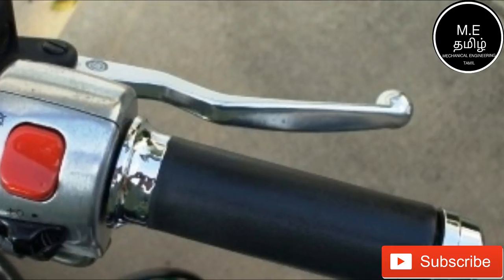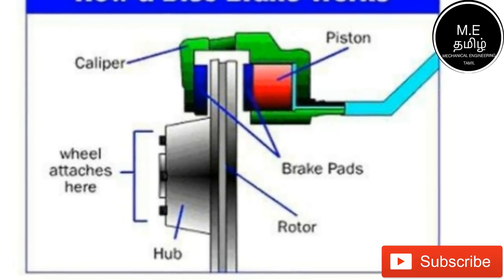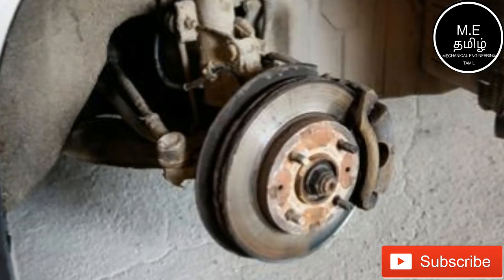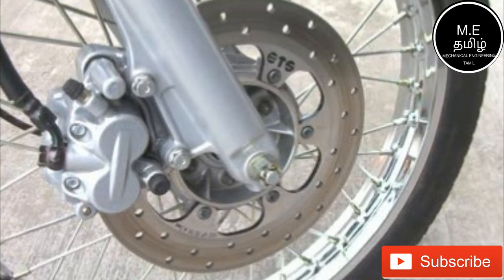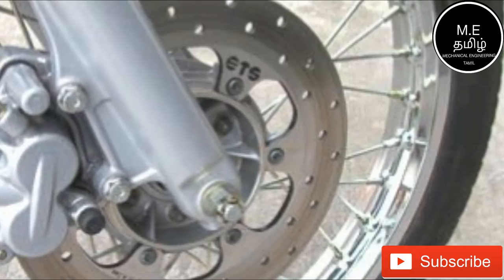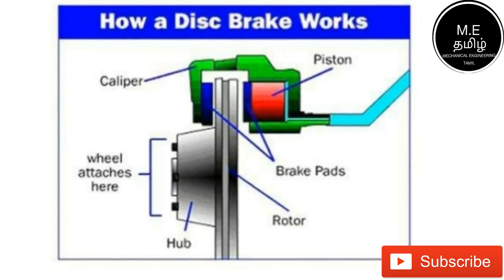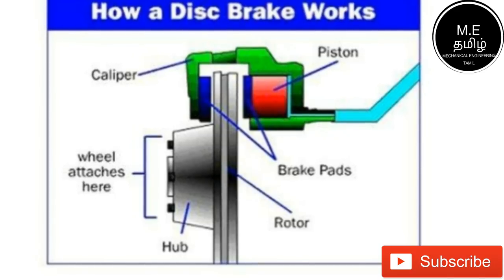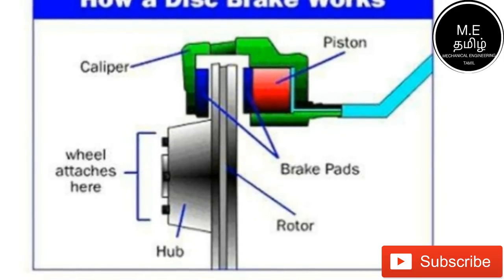Why Holes Are Put On The Disc Brakes ? Explained in Tamil (தமிழில்)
DISC BRAKE ல் உள்ள DISC ROTOR ல் இருக்கும் ஓட்டைக்கான காரணம் என்ன?

How Disk Brake Works? Explained In Tamil(தமிழ் )